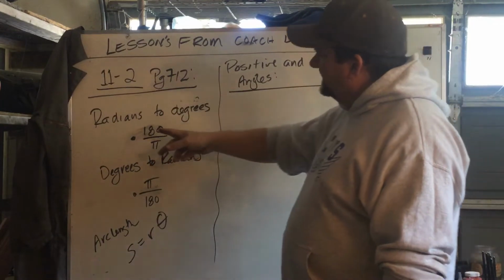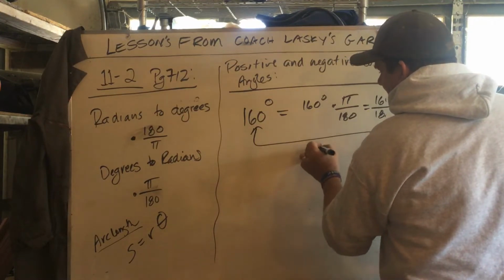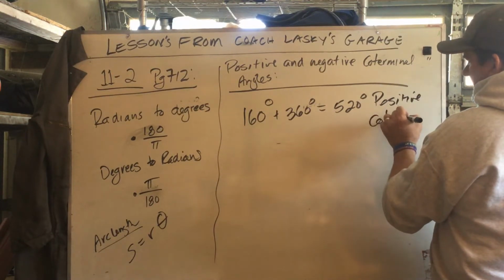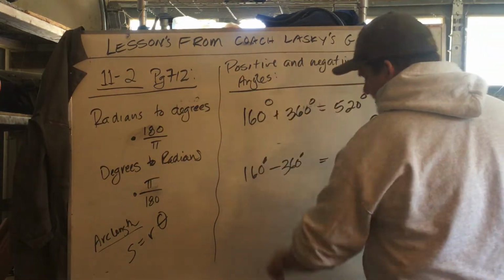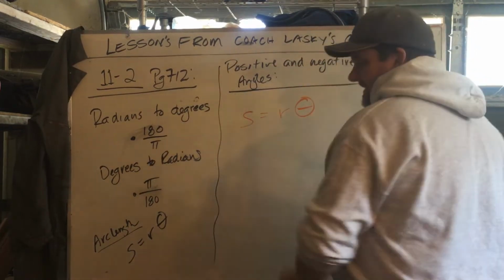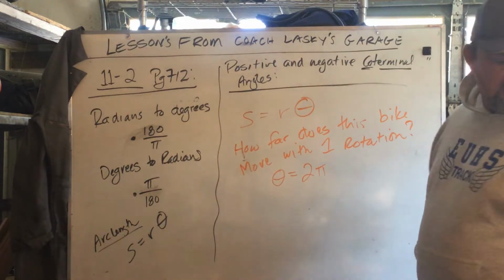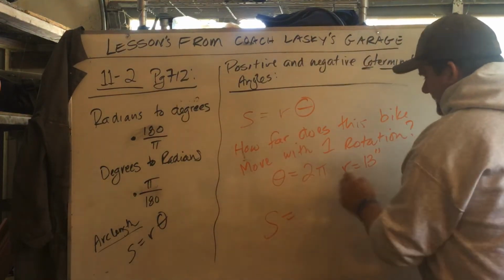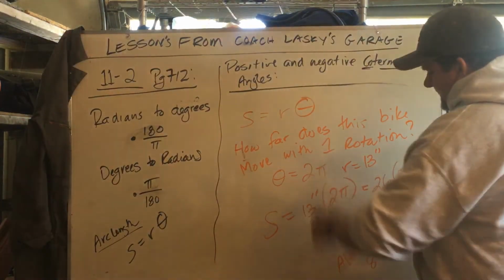11-2 notes distance learning